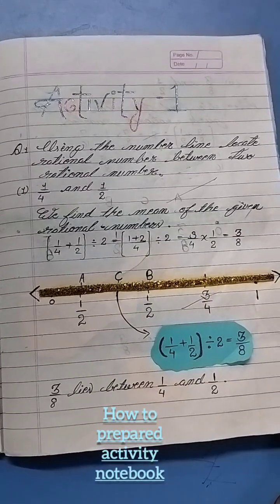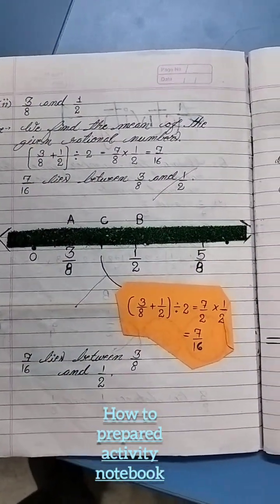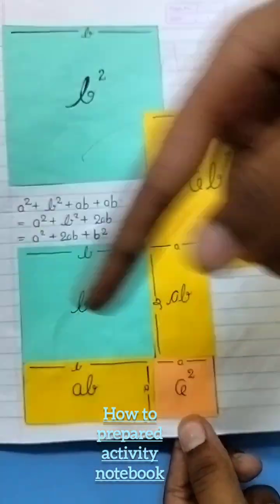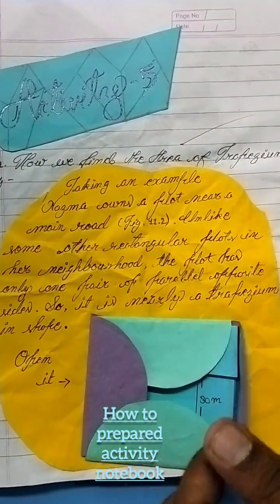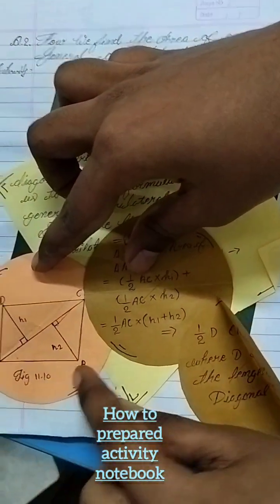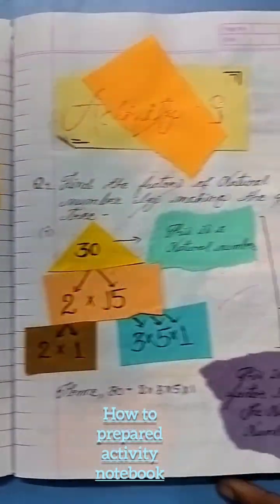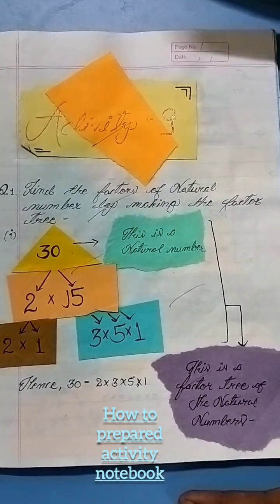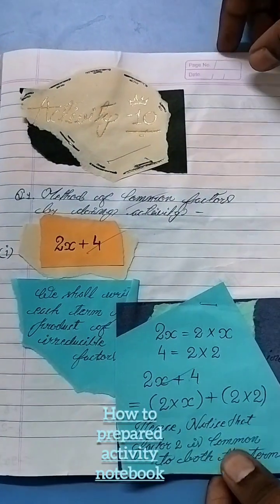Mathematics, How to prepared activity notebook class 8 to class 10